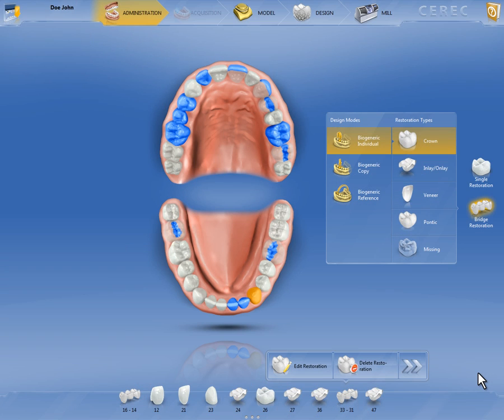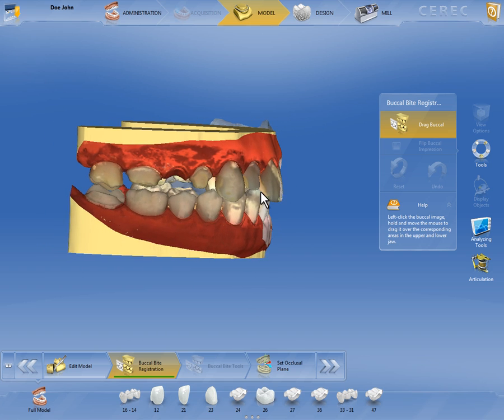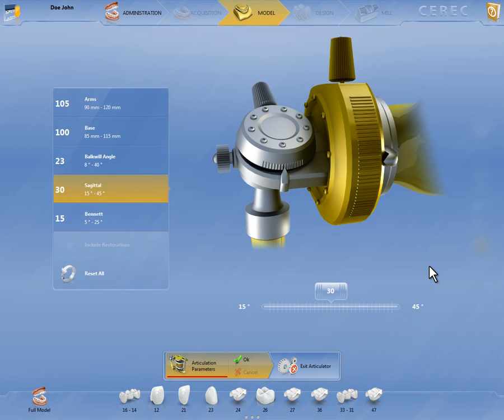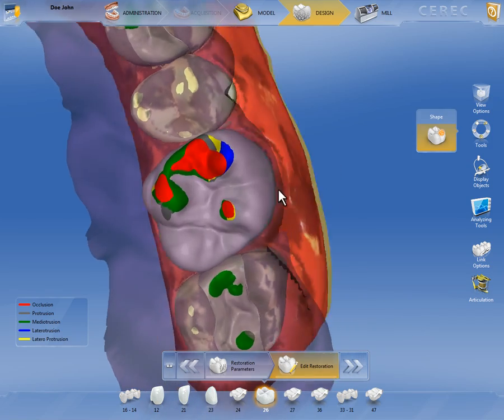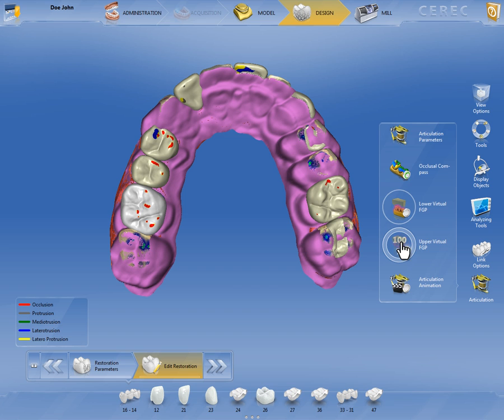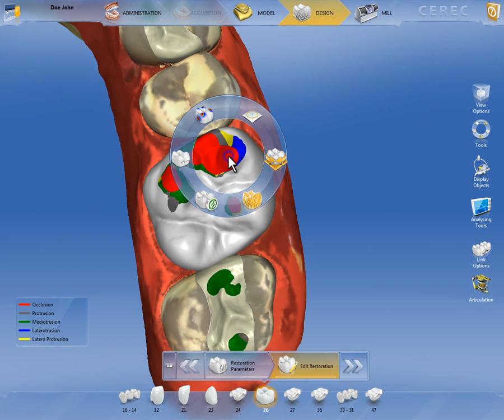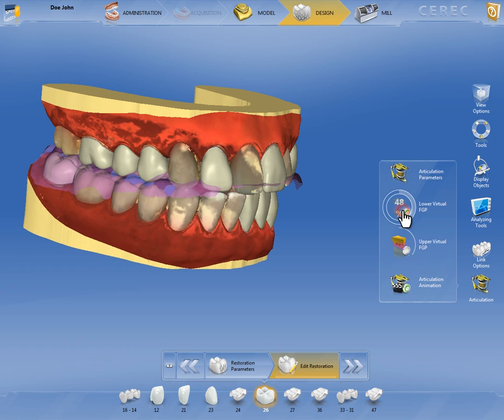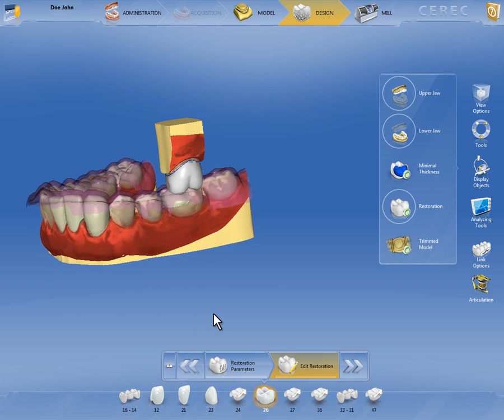CEREC Software 4.2 - Virtual Articulation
The best restorations are the result of teamwork between your expertise and our software. The CEREC software is tailored exactly to the requirements of dental professionals following many years of development experience. Using the new intuitive user interface of CEREC software 4.2, you do not require any special computer skills in order to create perfect restorations in just a few easy steps. The transparent workflow puts the right functions at your fingertips at all times. This allows you to work intuitively and directly on the 3D tooth model to create natural occlusions with a single click. We also offer many new features that expand your design options. For example, the consideration of the virtual articulation and a new features concerning the front teeth, which we call "smile design".